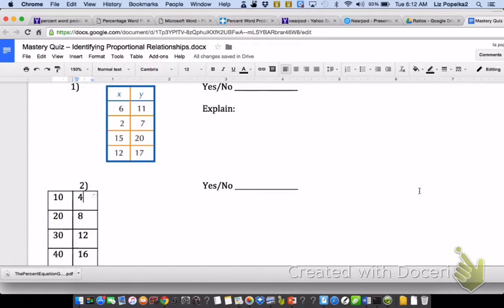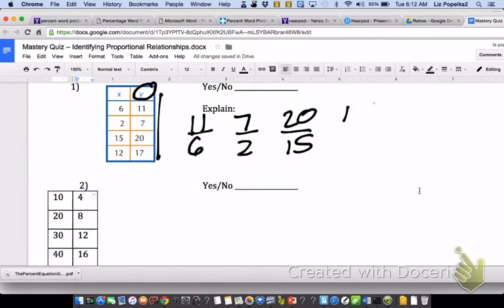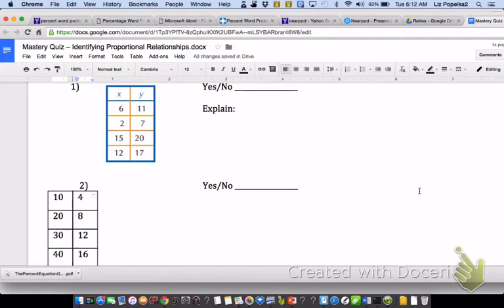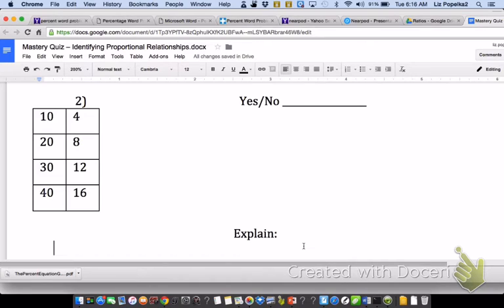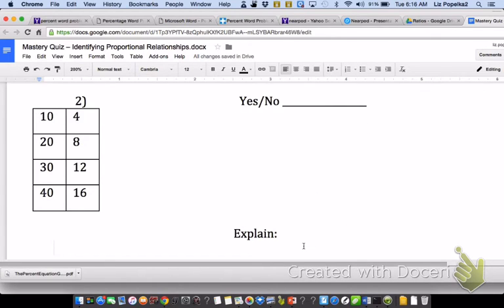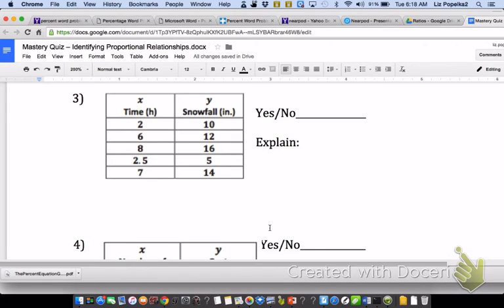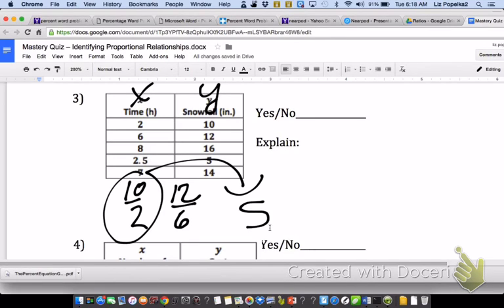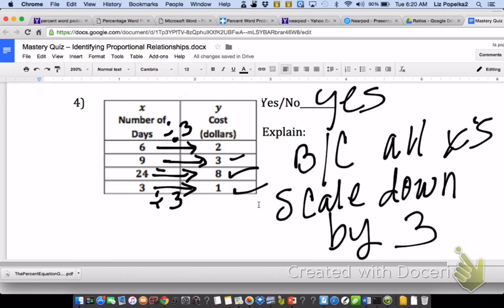mastery quiz correction proportional relationships in a table